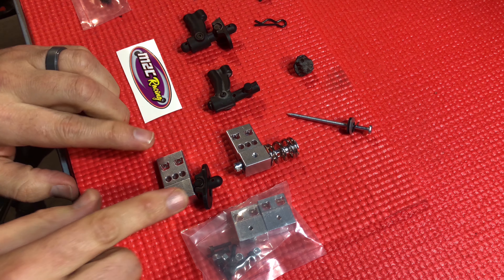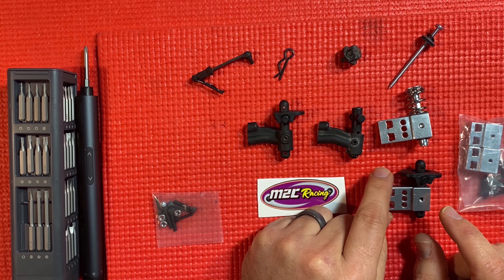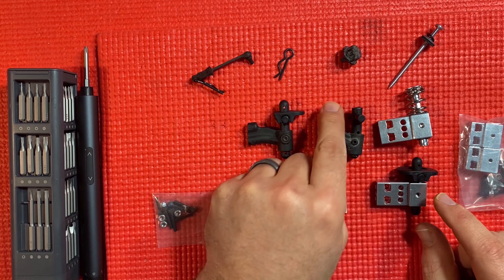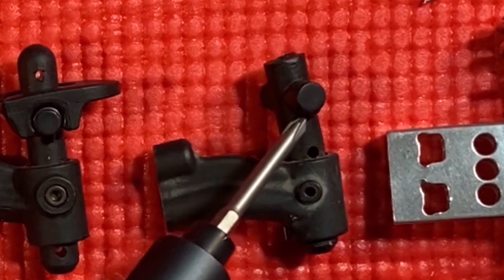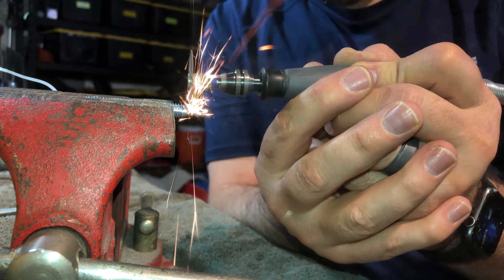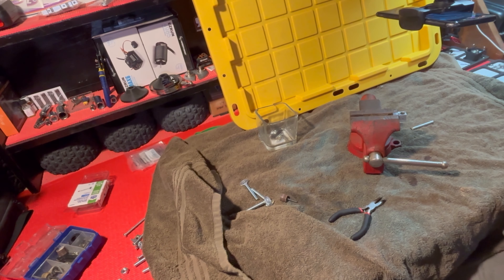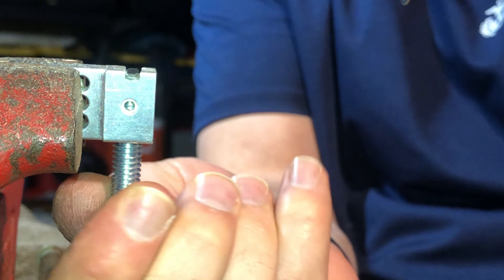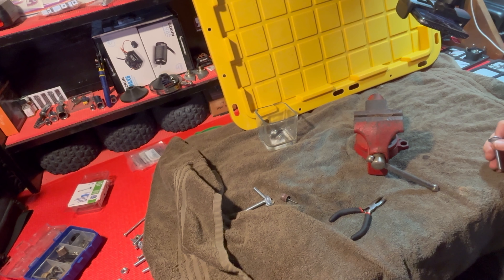M2C Explained Series - M2C Body Mounts! My BEST Tactic EVER!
Better than Arrma body clips and proline screw caps!
For extreme bashing and capable of handling the heavy duty basherbodies or indestructible body’s!

I can’t tell you how excited I am about this mod, and what it does to the high-end RC community. So tired of the banana clips or weak alternatives! This solution not only provides something fresh and new and acts as extremely strong skid plates, via the acorn nuts, but also provides a lot more versatility in being able to put on, thicker bodies (or even multiple bodies) to change your look.

M2C has come to the table to allow this opportunity to maximize taking advantage of a basherbody or unbreakable body. And the best unbreakable body out there comes from none other than Basherbodies.

THE PARTS YOU NEED

Mod parts - EastTactics Storefront